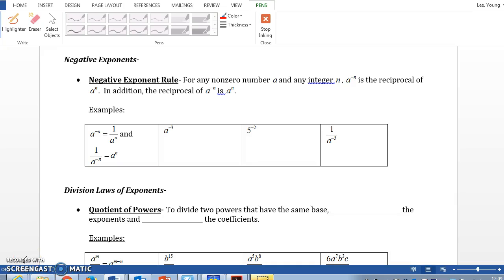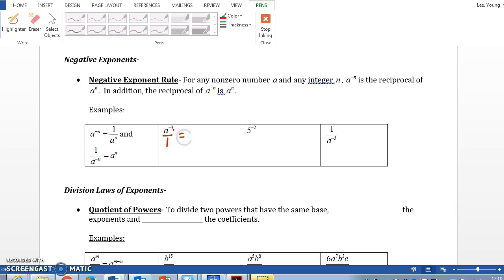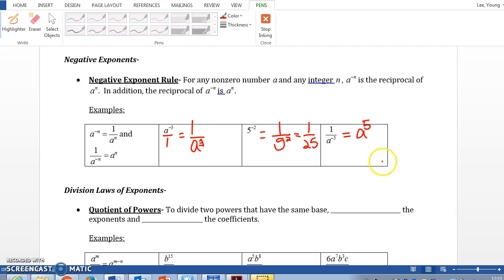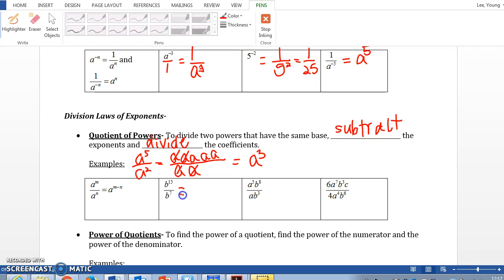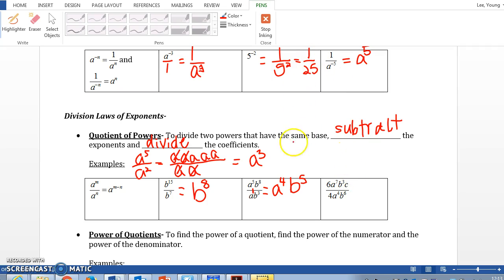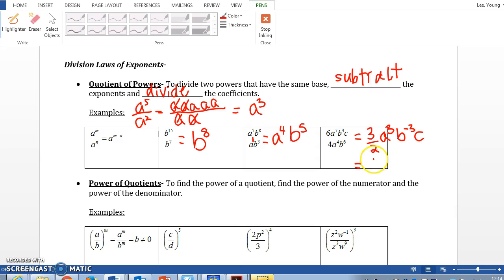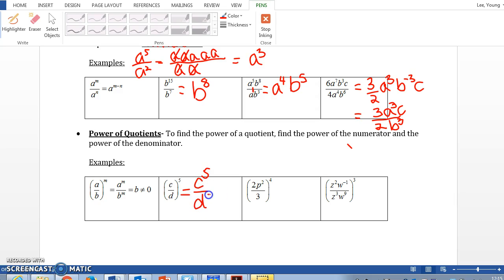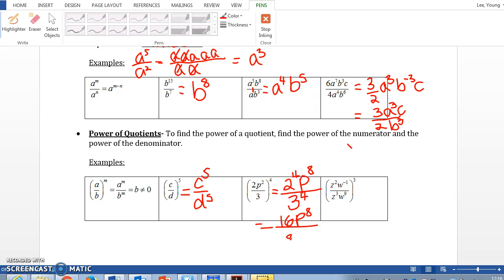Law of exponents #2